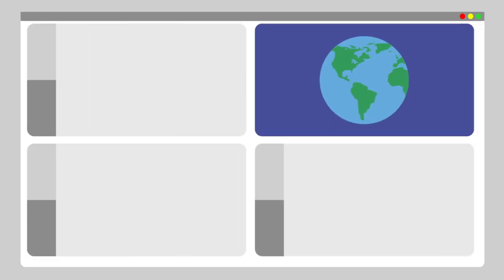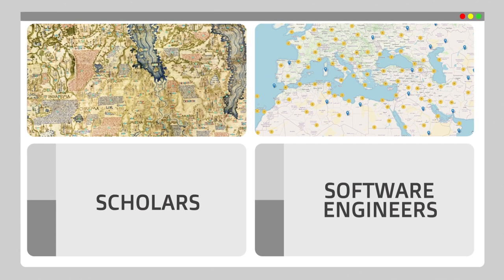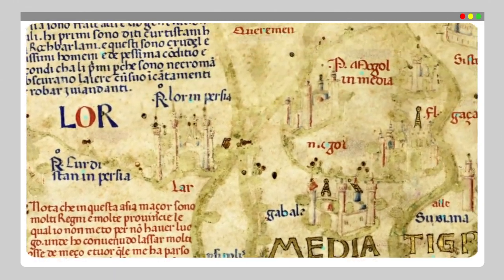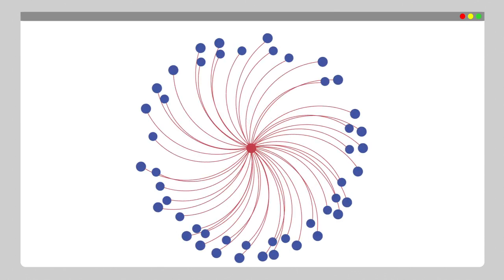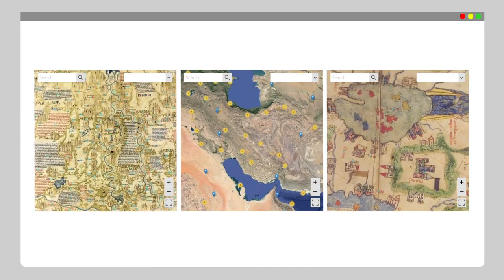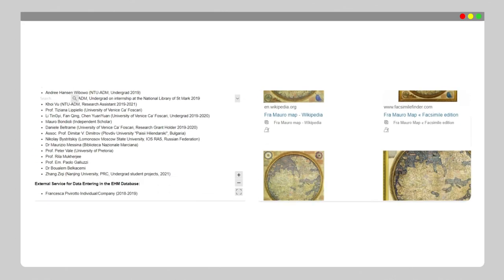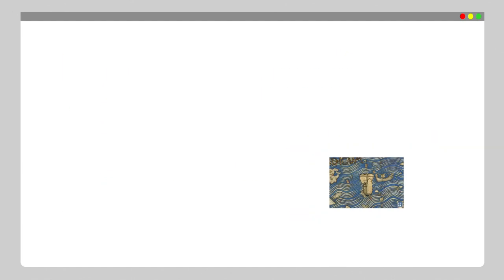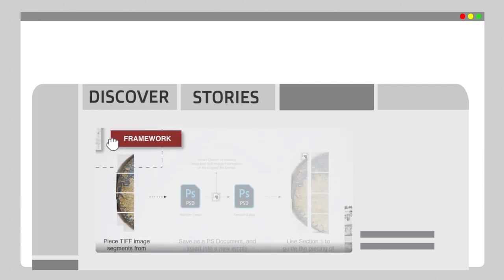Engineering Historical Memory (EHM) Explainer Video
Engineering Historical Memory (EHM) is an online database in the digital humanities discipline used as a research tool for primary historical materials. It adopts computational methods to make historical documents machine-understandable.